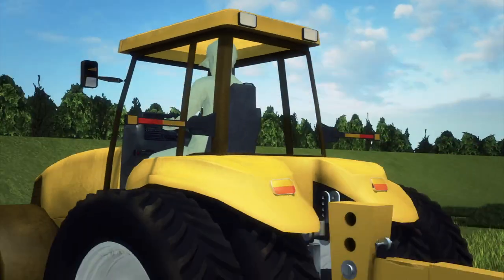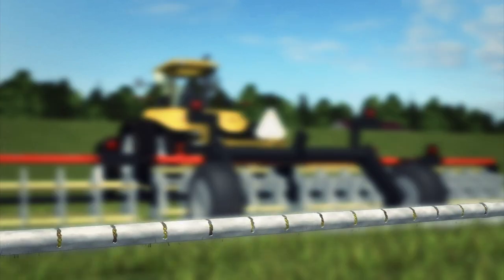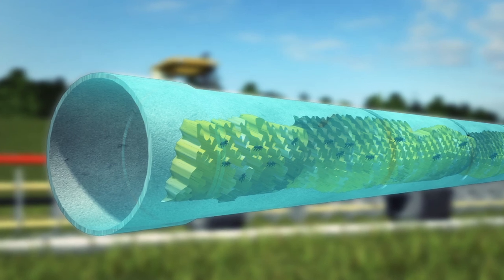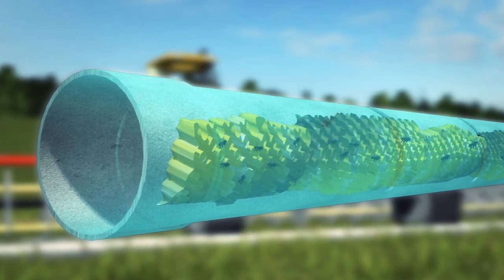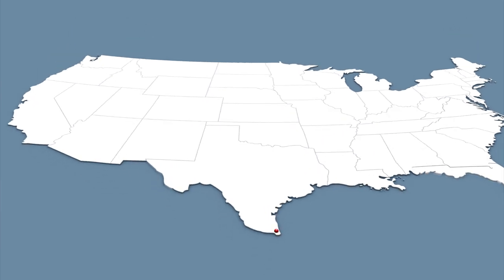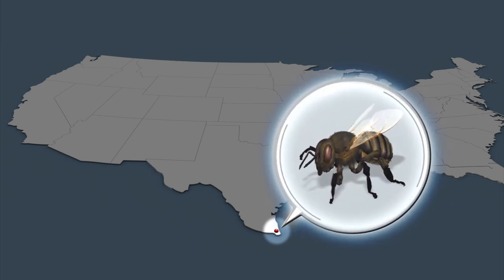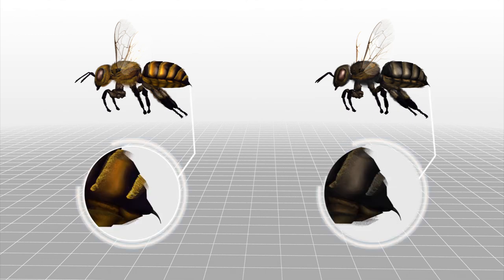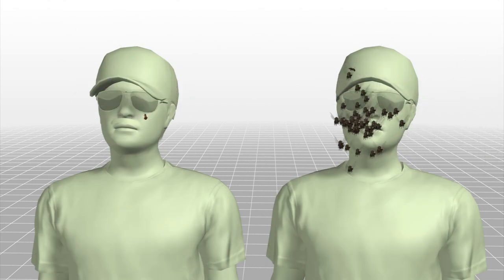Killer bees kill man in Texas after he accidentally runs over colony with tractor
Originally published on 01 July, 2015

Hundreds of Africanized ‘killer’ honey bees are thought to have killed a farmer in southern Texas on Sunday.

Rogelio Zuniga, 53, was dragging a disk with a tractor on a field when the disk hit an old irrigation pipe and punctured the pipe. The pipe contained a honeycomb that stretched 15 to 20 feet long and housed what was probably a population of “killer” bees.

Zuniga jumped off his tractor and tried to run away, but the bees swarmed on top of him and stung him to death. Family members found Zuniga dead at the scene and called exterminators to get rid of the colony.

The Africanized honey bee, a hybrid between the European honey bee and the African honey bee, first appeared in the U.S. in 1990 near Zuniga’s farm in Rio Hondo, Texas. The mutant honey bee contains the same amount of venom as the European honey bee, but the former is deadly because they are more aggressive and attack in swarms.